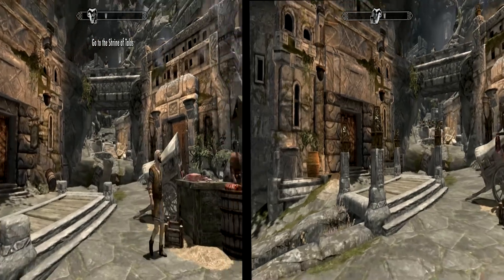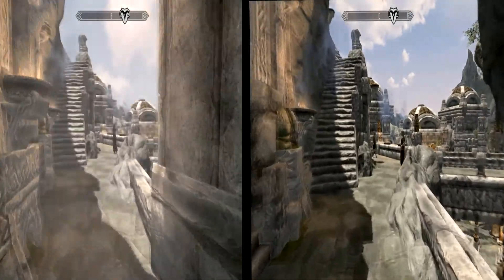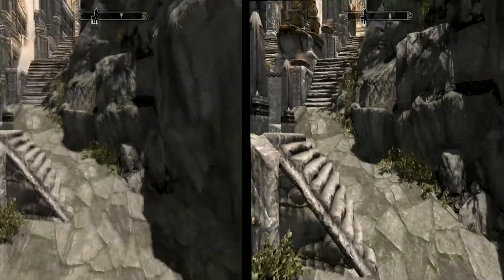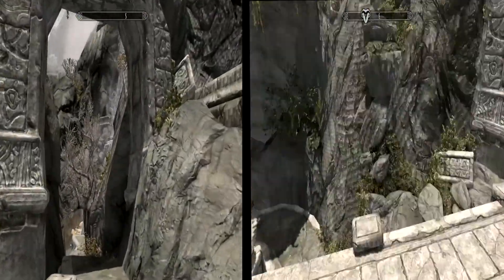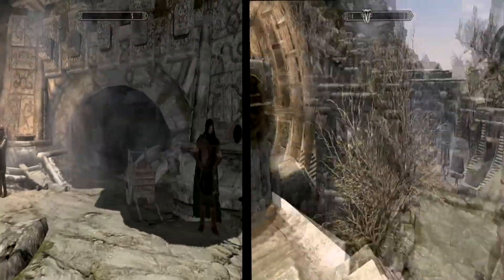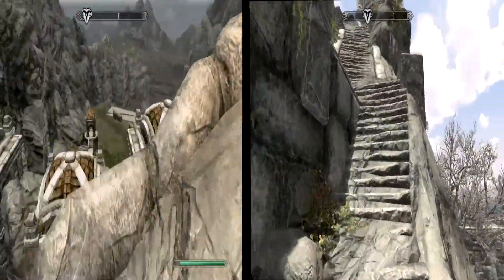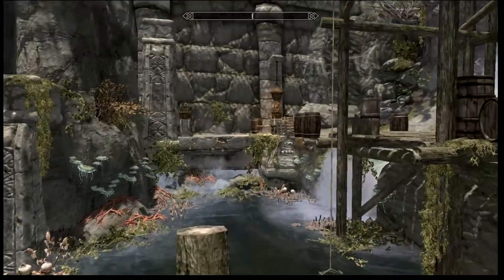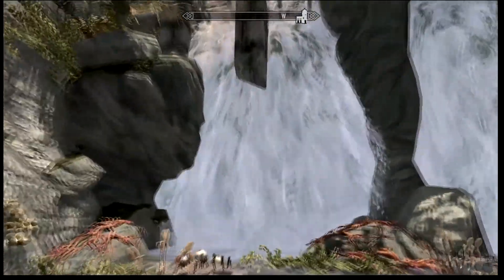Skyrim Mod Reviews #52- Jk's Markarth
This weeks Skyrim Mod Review is Jk's Markarth an awesome mod that makes Markarth look far more interesting. Link to mod in description.